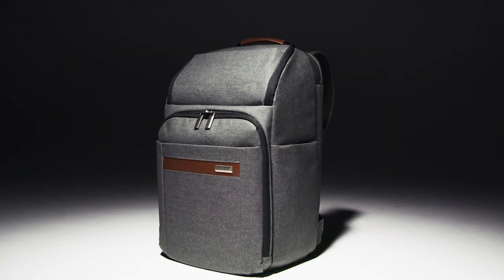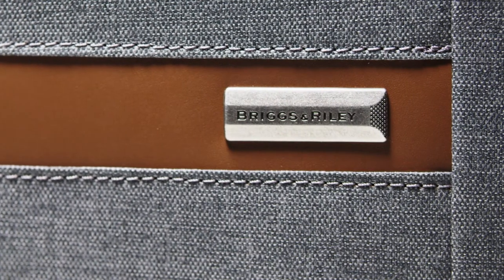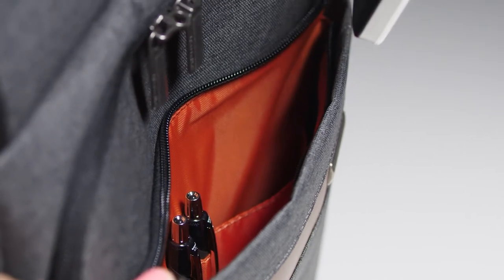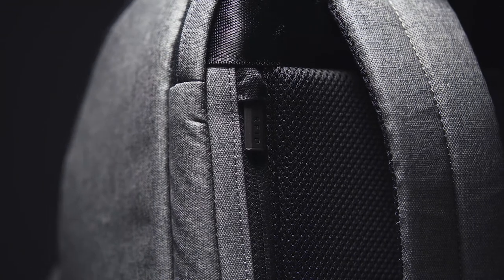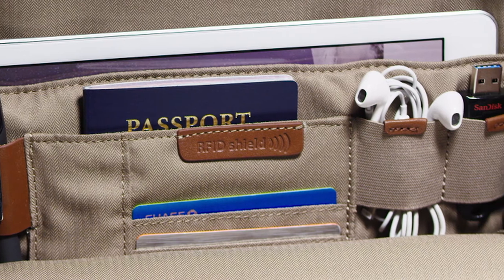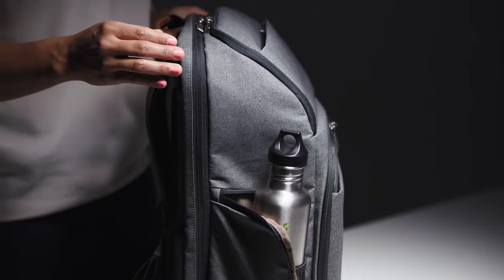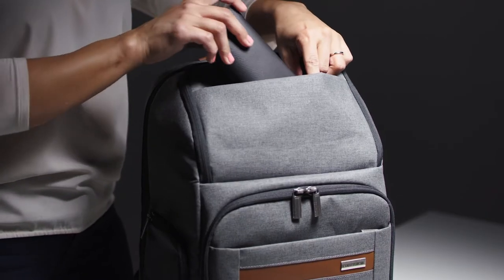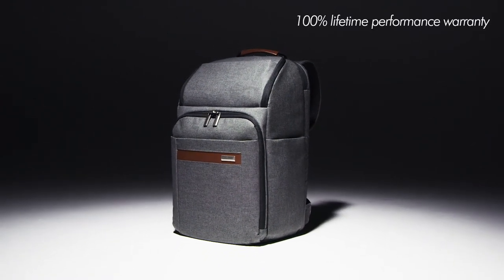Briggs & Riley Kinzie Street Large Backpack